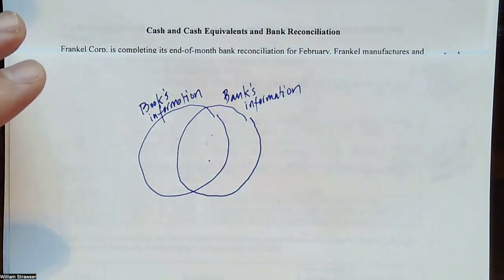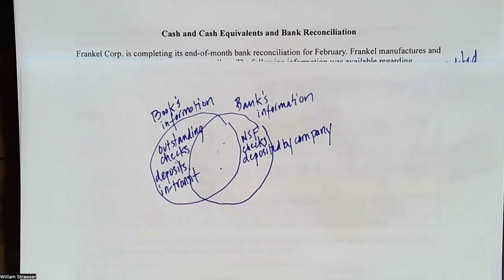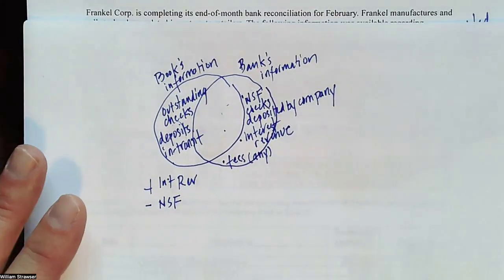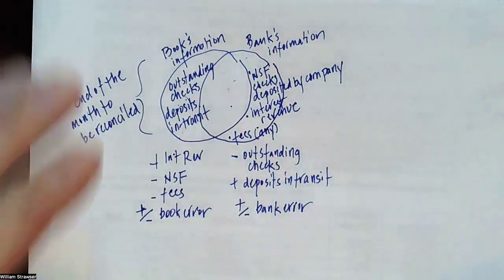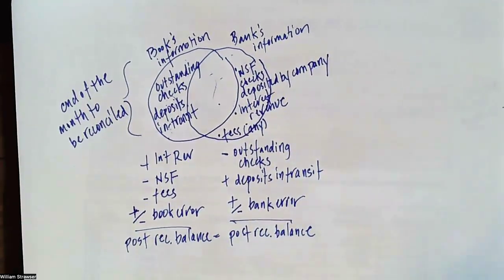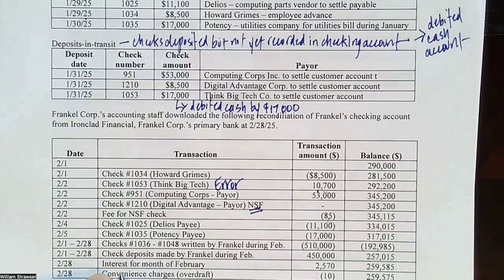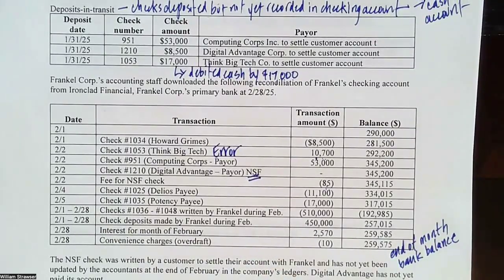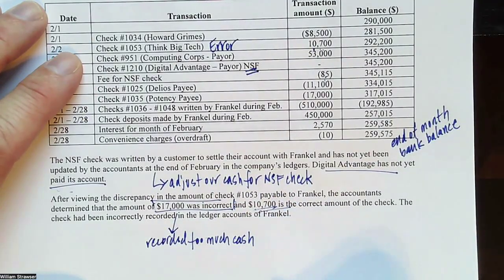Bank Reconciliations - Part 1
Describes reconciliation of bank accounts with book records of cash.